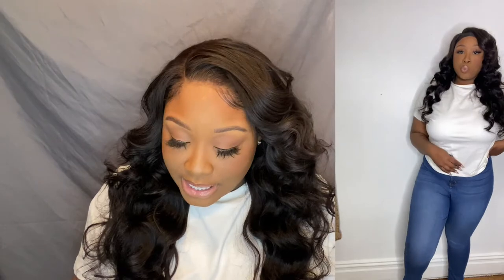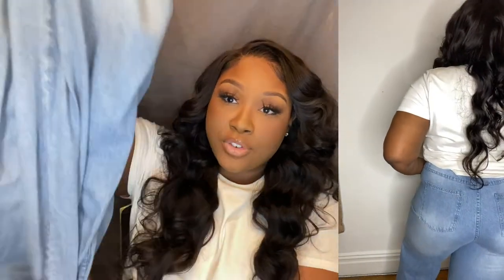TALL GURL JEAN TRY ON HAUL | 6’0 + PLUS SIZE FRIENDLY| NASIA G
I’m back with a requested video for my tall & curvy girls ! Who else struggles to find jeans? I’ve found a few pair that work for my height & curves. Let me know if these help you find some bomb jeans ✨

Also, Let me know what else you guys want to see 👇🏾

ITEMS MENTIONED: all pieces in a size 16-18

RECENT VIDEOS 💕

FAQ 💕

24 Gemini, Filipino Ethiopian
5’9 - size 16

Song by:  @SouthStreet24-Media !